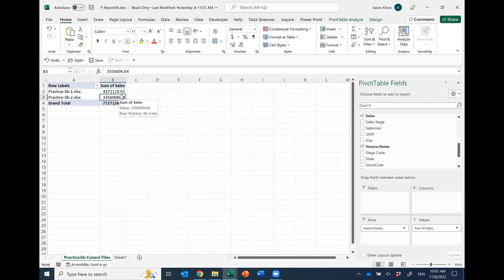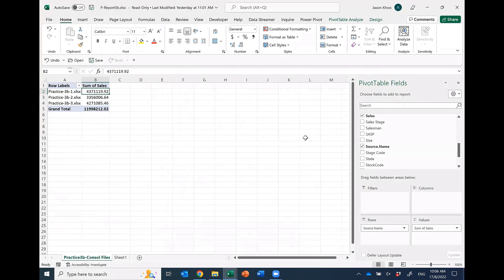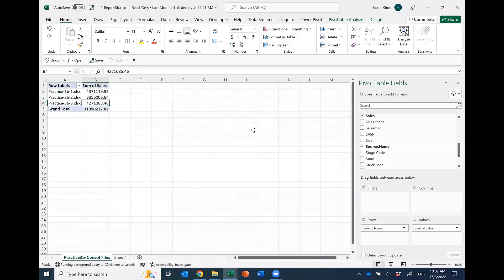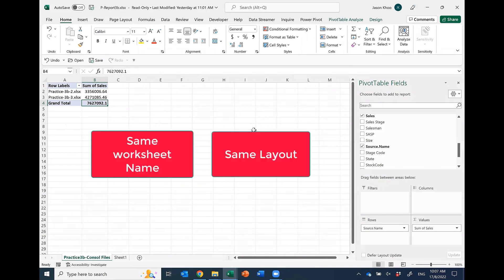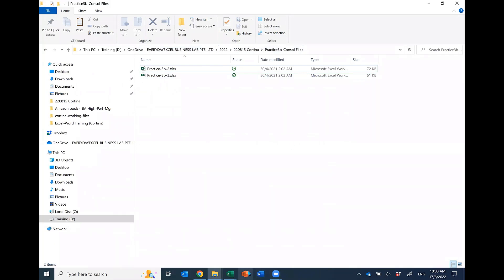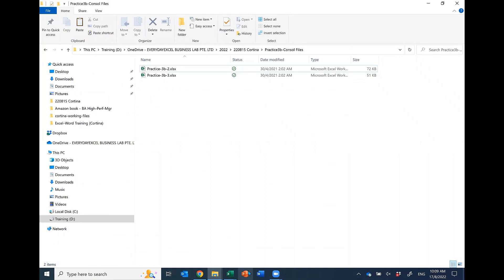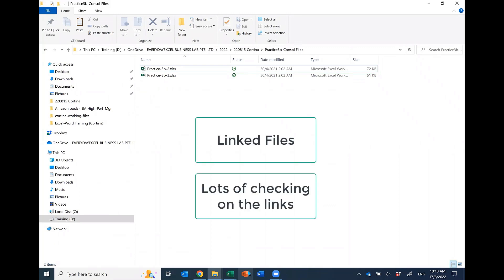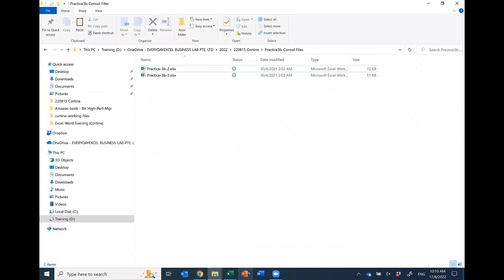Consolidate your budget in 1 min with Power Query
The traditional way of budget consolidation is by using links between worksheets and workbooks (Excel Files). This method of consolidation is highly manual and prone to human errors.
By using Power Query, you can eliminate the human errors and automate your consolidation to give you an accurate summary of your budget. Watch the demo to see how powerful this method is.